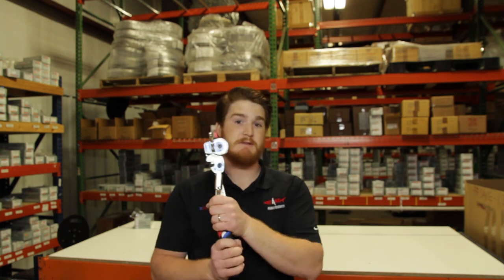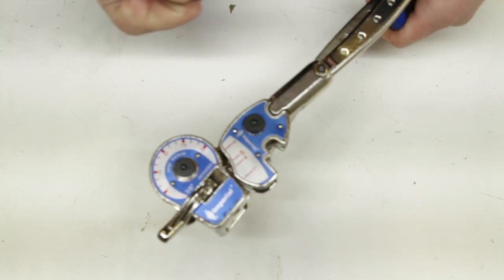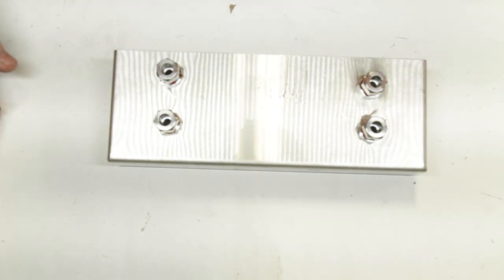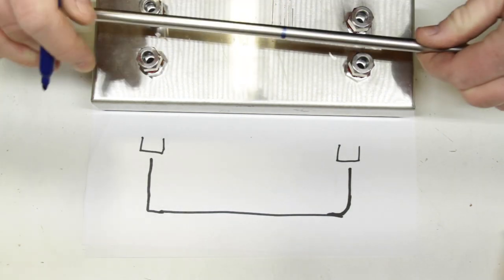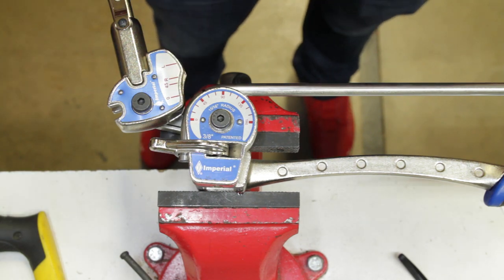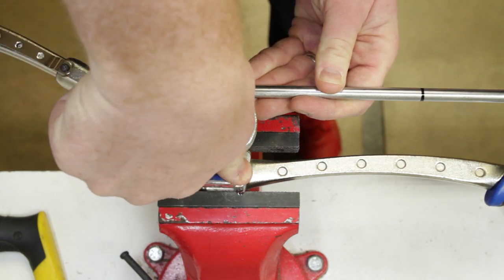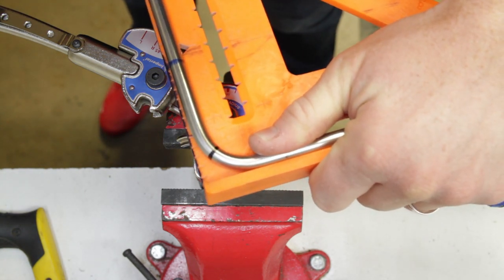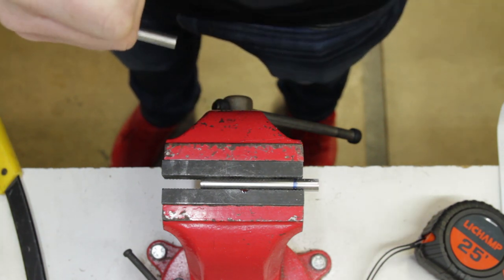How to Bend Stainless Tubing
In today's video Ethan McNeese explains the specifics of how to bend stainless steel tubing for instrumentation or any other application. It's start to finish details covering every step from planning to implementation.

0:00 Intro
1:09 Tube Bender Anatomy
3:53 Planning Your Bends
7:23 The First Bend
10:35 Prepping for second Bend
14:01 Cutting the Final Length
16:28 Test Fit
18:19 Closing